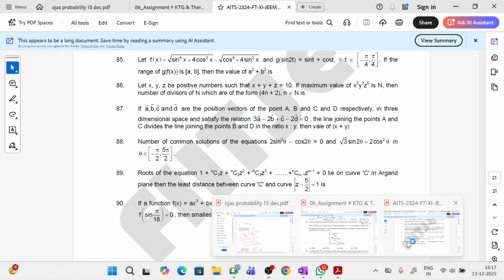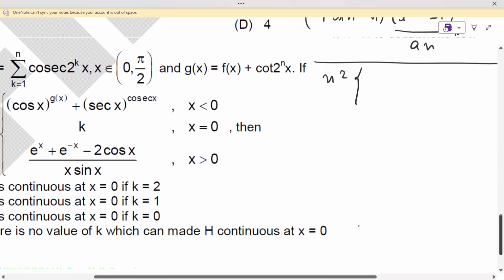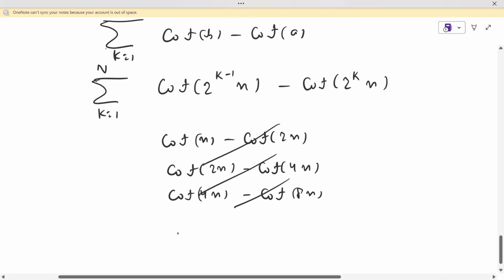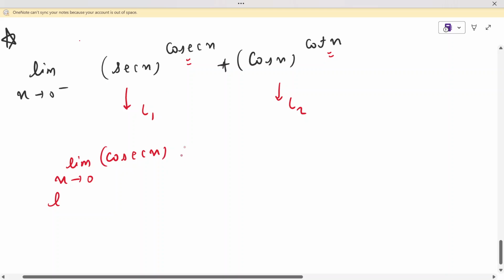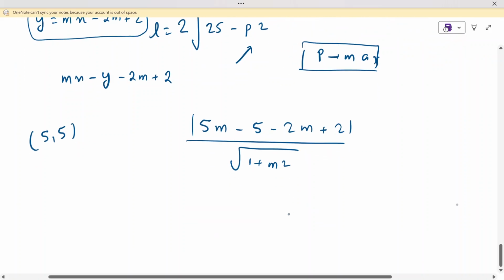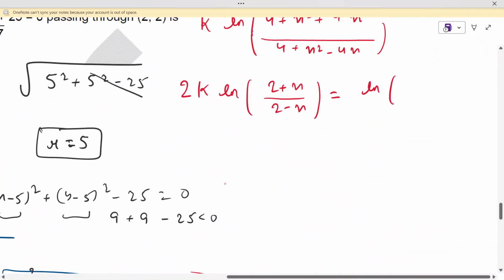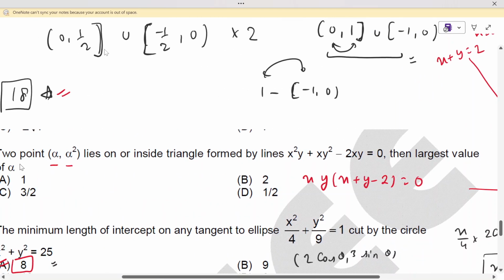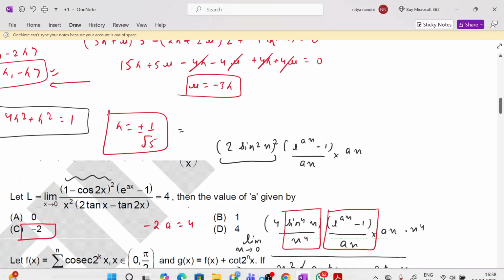AmplifyJEE ## JEE MAINS LIVE 🚀Problem Solving for AIR below 1000 Part-1📲 Contact to join full course